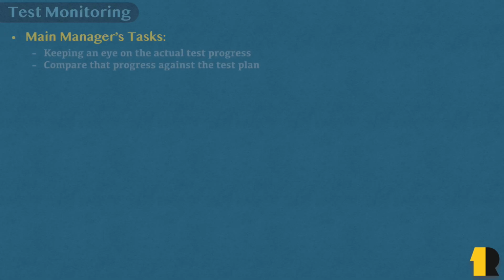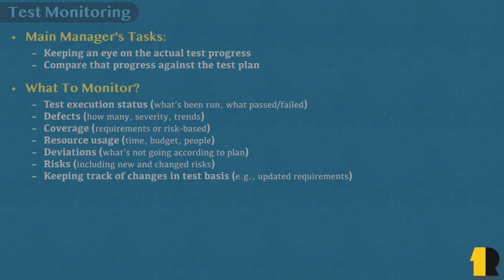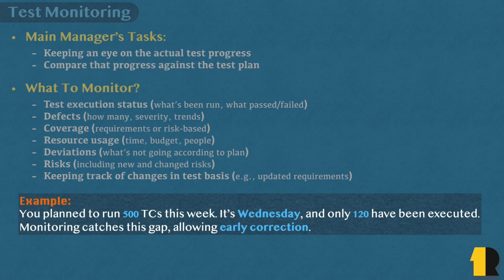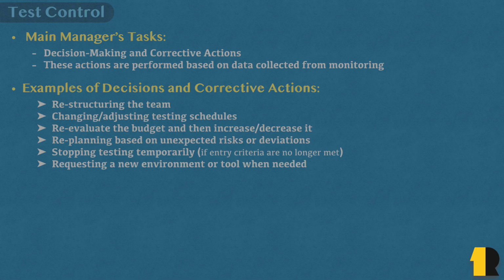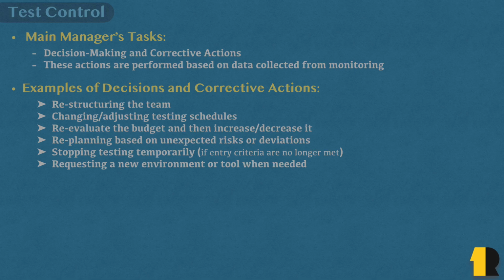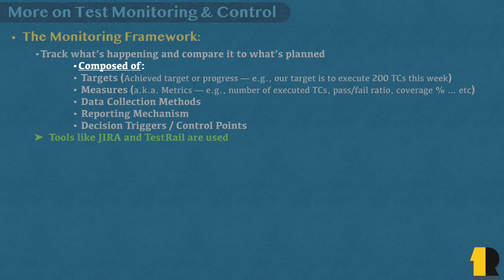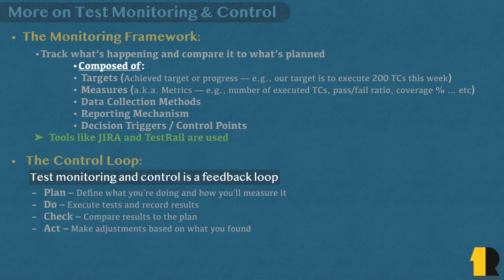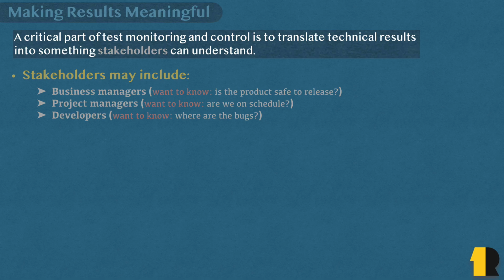ISTQB Test Management V3 | Test Monitoring and Control | CTAL-TM 1.1.2 | ISTQB Test Manager V3.0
*Course Title:* ISTQB Test Management V3.0 CTAL-TM | Certified Test Manager

*This Lecture:* Test Monitoring and Control Activity | ISTQB Test Manager V3 CTAL-TM 1.1.2

*Other courses that may interest you:*
ISTQB Foundation Level V4.0.1 Masterclass | Quizzes | Exams

*One Run Academy*